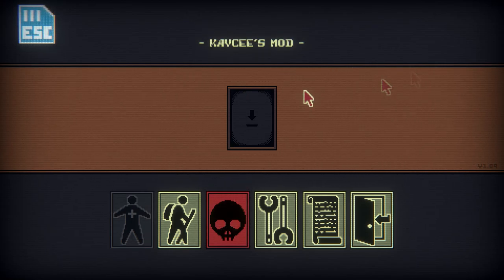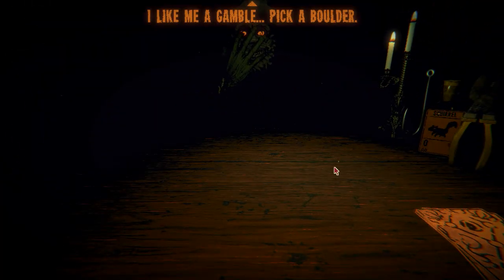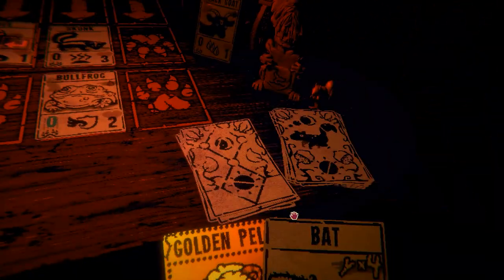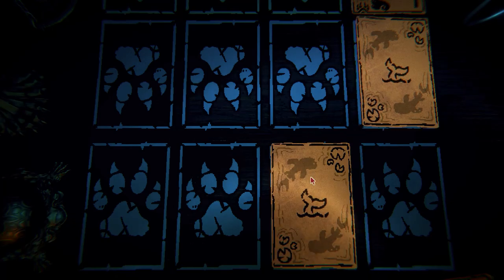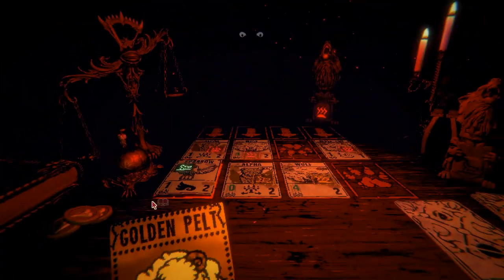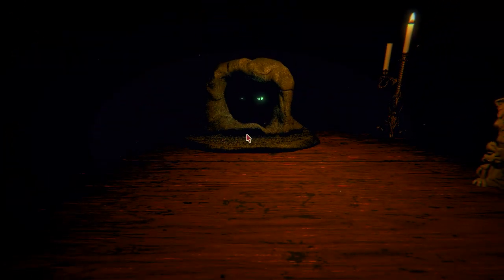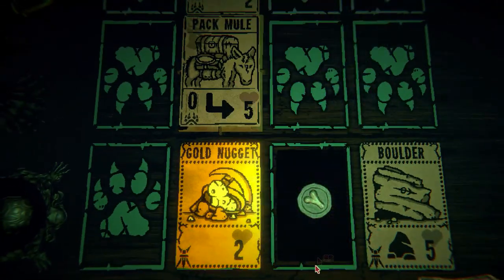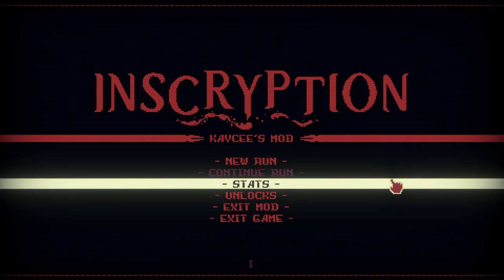Kaycee's Mod - For Breakfast